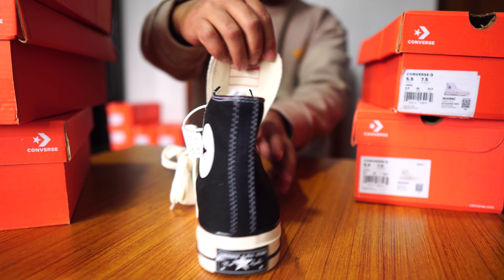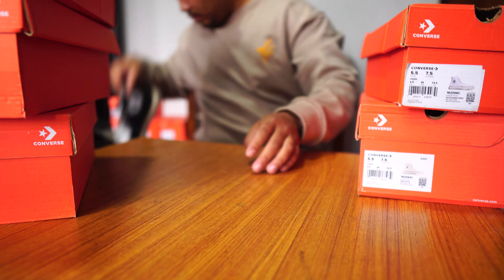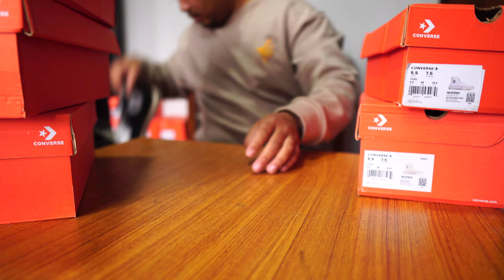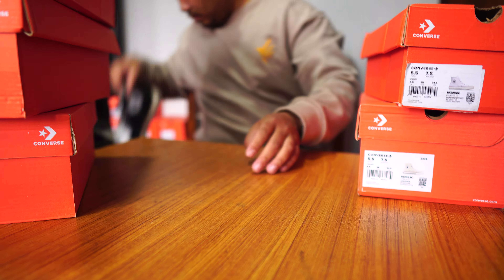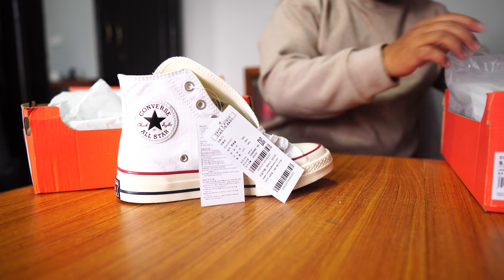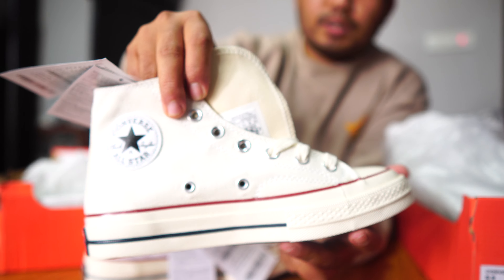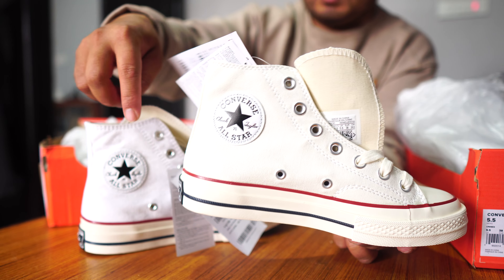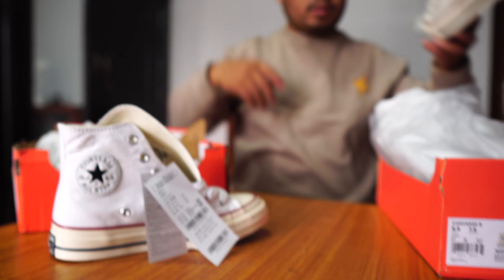Converse Chuck 70 | Color Variations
In this video, you can see Converse Chuck 70s in different colors available with us now.

Please visit our Instagram or Facebook page to purchase product or inquiry.